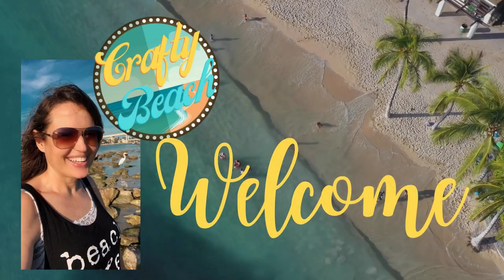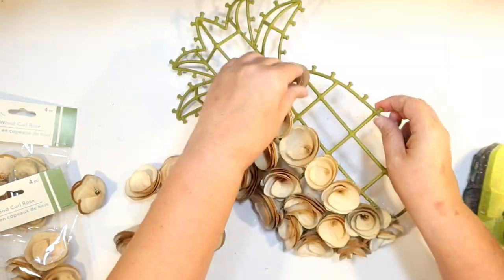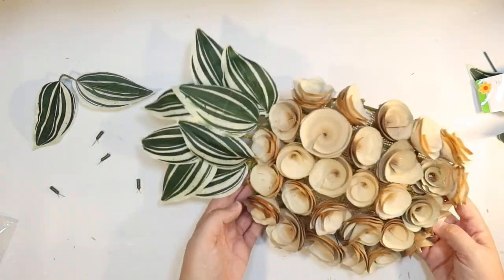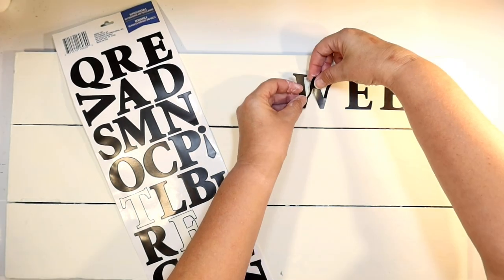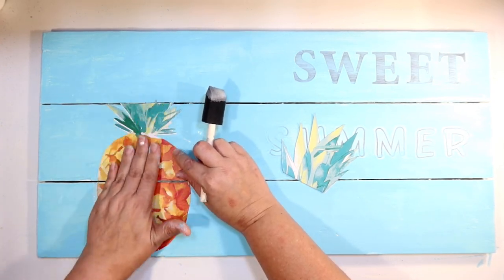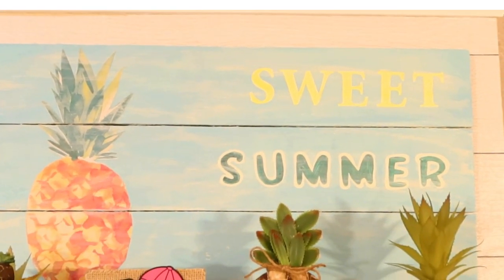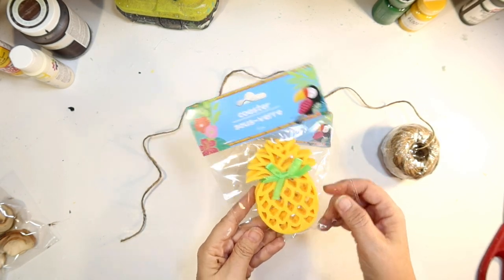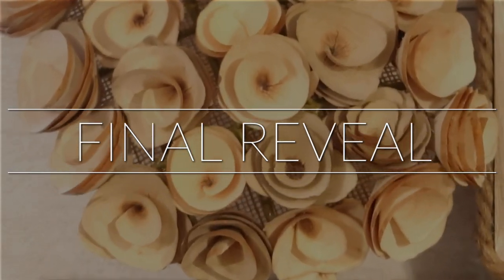🍍 PINEAPPLE Summer Coffee Bar DIYS #8 Coastal Farmhouse (Dollar Tree DIY Video) Hacks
Today I have 10 Pineapple Summer DIYS for my coffee bar. All using supplies from the Dollar Tree. So easy and so perfect for summer.

Dollar Tree DIYS include a wood rose pineapple DIY, a Kona Coffee coffee bar sign, a pineapple Summer Vibes sign, a pineapple tray DIY, a mini pineapple plant DIY, a pineapple cocktail sign, a shell pineapple shelf sitter sign, a rope pineapple DIY, a Sweet Summer pineapple coffee bar sign, and a pineapple pennant banner.

All with a coastal farmhouse feel. A lot of these would also be great for a pineapple tiered tray. I made one of those last summer as well. These would be great for a luau as well :) Kitchen decor crafts perfect for summer.

What was your favorite Crafty Beach PINEAPPLE DIY today? I greatly appreciate any Super Thanks on my video.

Paint Pens